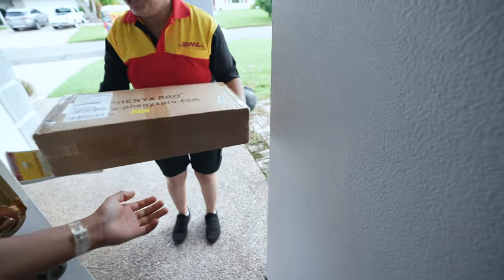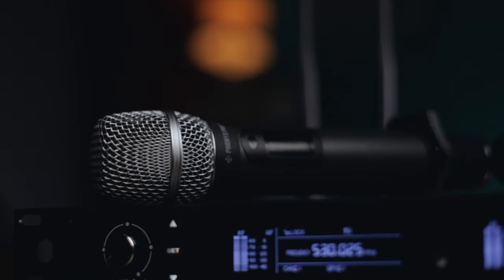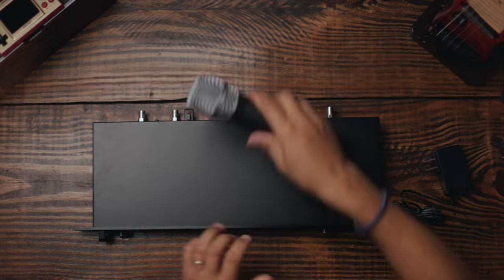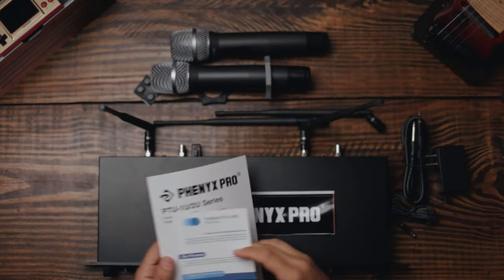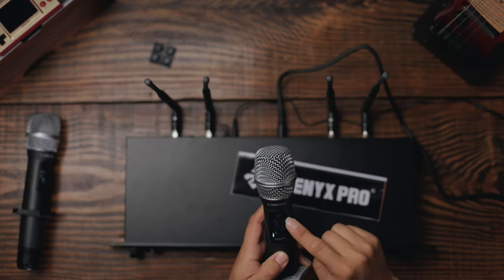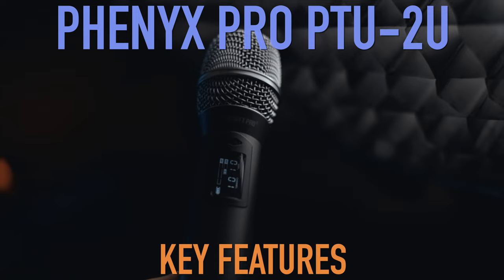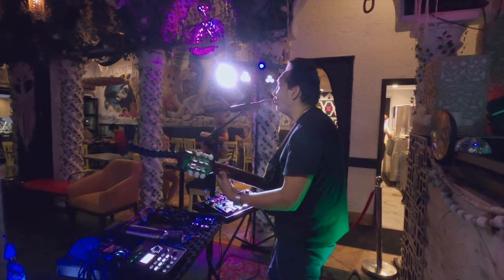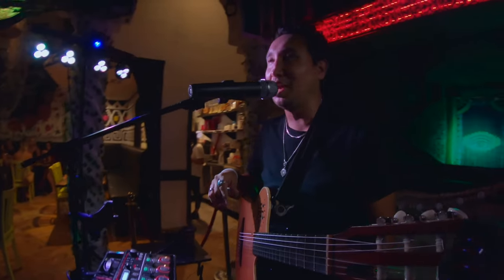Phenyx Pro PTU-2U Unboxing, Test & Review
Phenyx Pro will hold an Early Bird Event for the PTU-2U from 8/30 - 9/9 and
the early bird price will be announced in the group on August 30th. Join the group:
Phenyx Pro will start the Labor Day Giveaway Event on August 26th

MAIN CAM
MAIN LENS
MY OTHER CAM